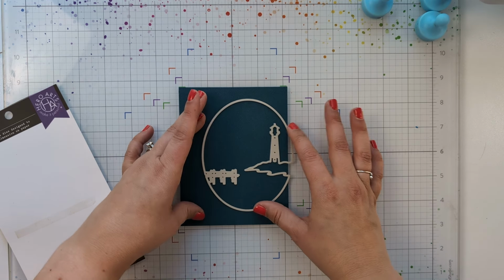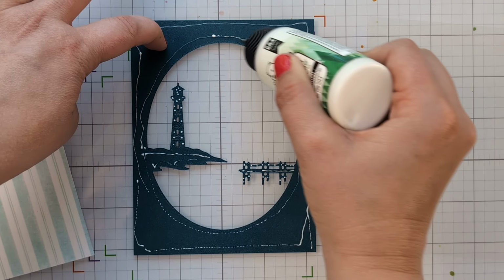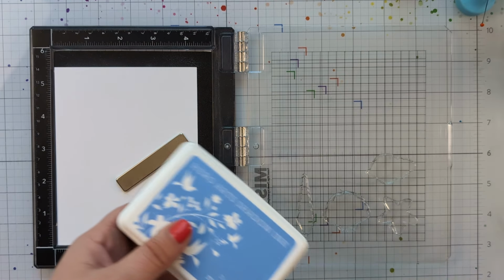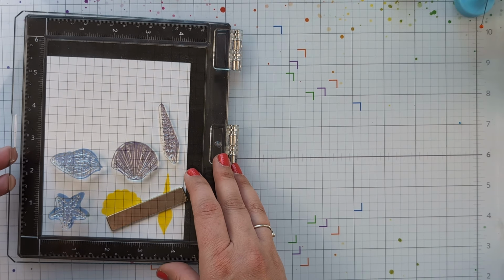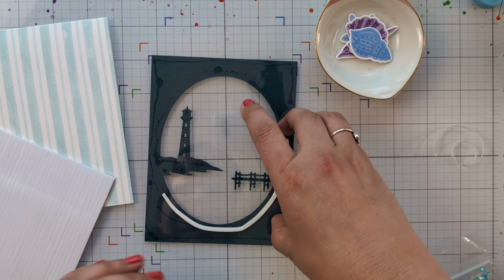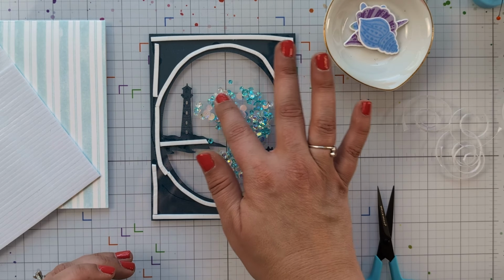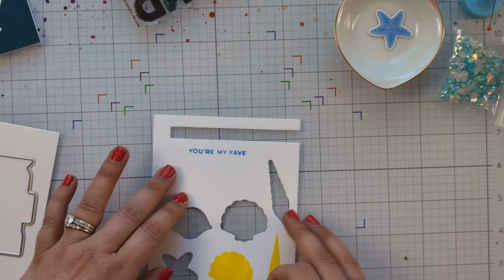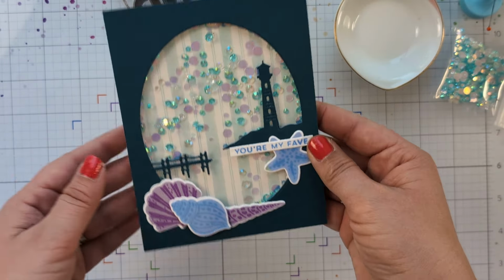Seaside Father's Day Card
Mix and match your Hero Arts collection to create a custom Father's Day card.

Visit the Hero Arts blog for more details and project ideas: /blogs/hero-arts-blog/video-seaside-fathers-day-card